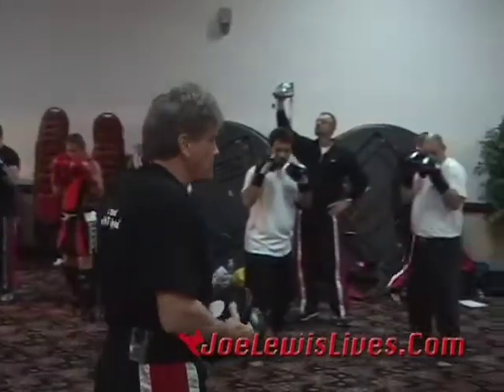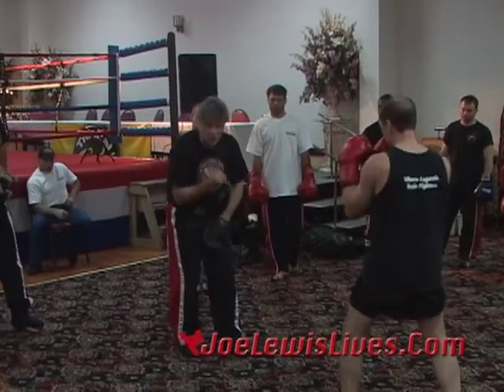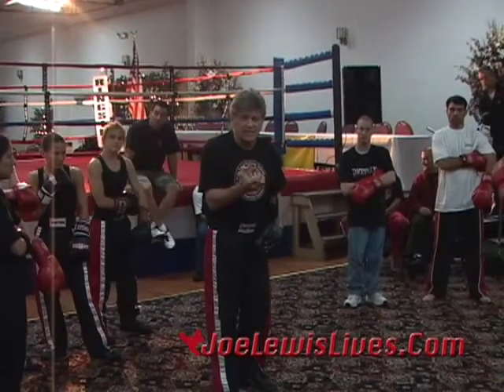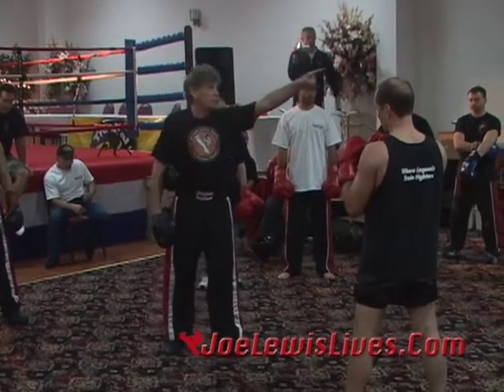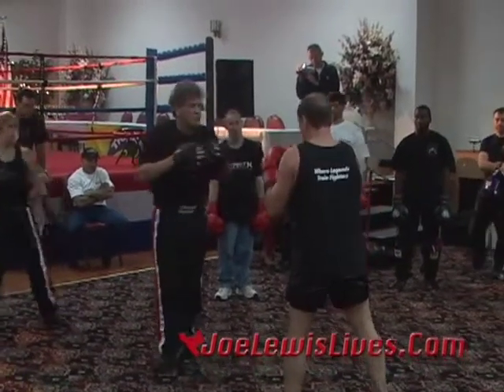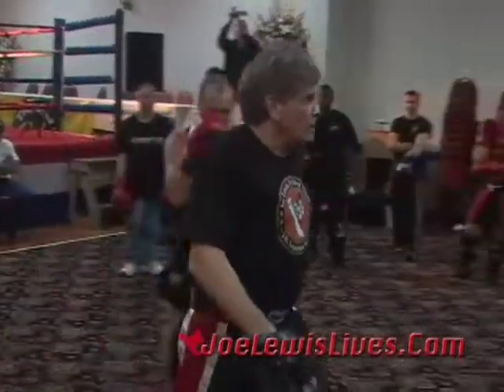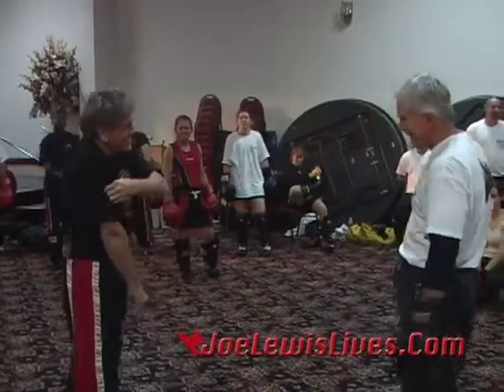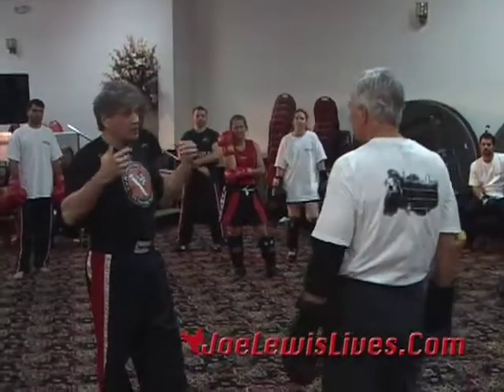Joe Lewis - Containment Through Body Movement Clip 3